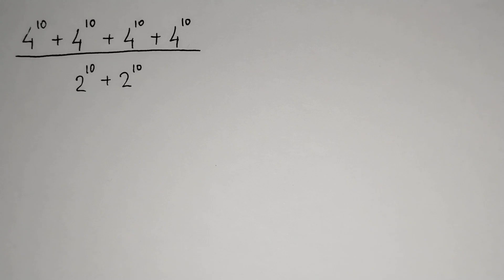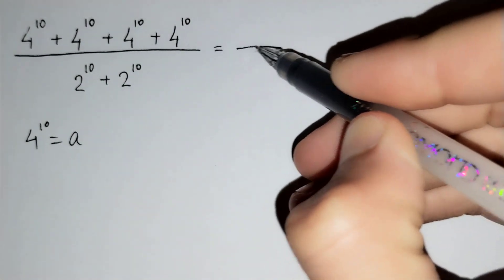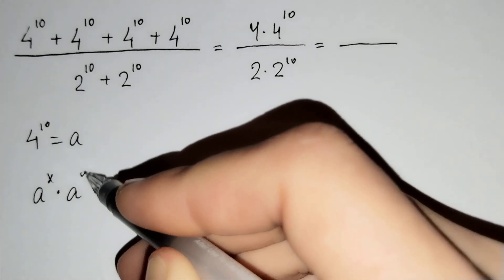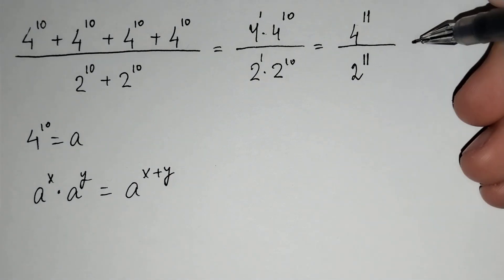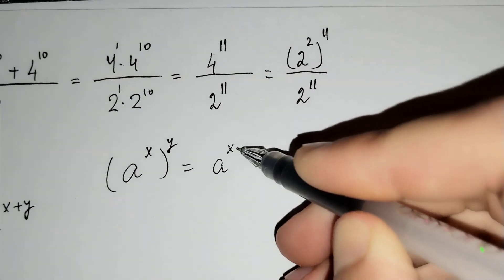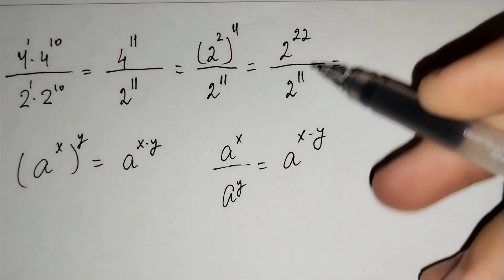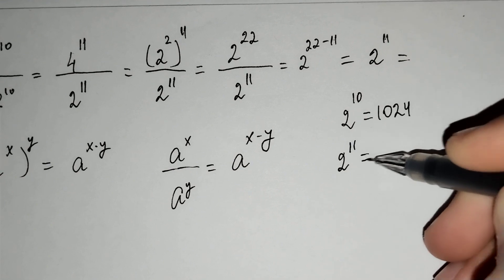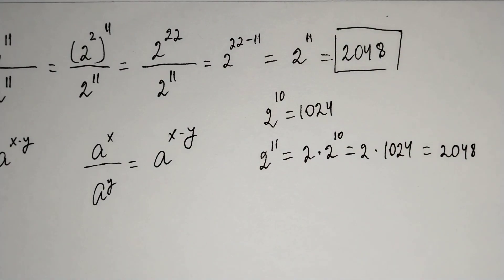A nice exponential problem